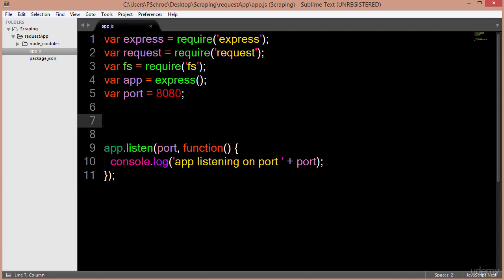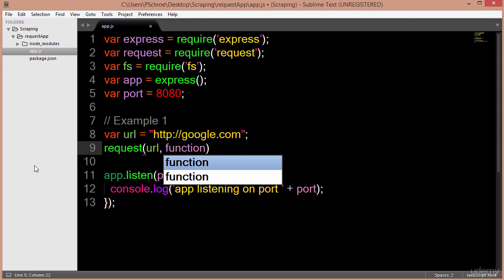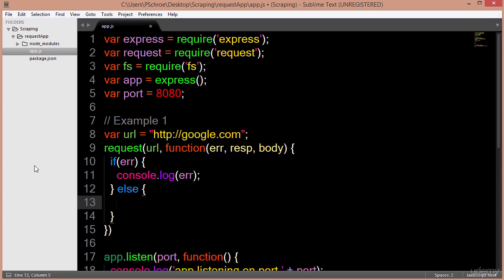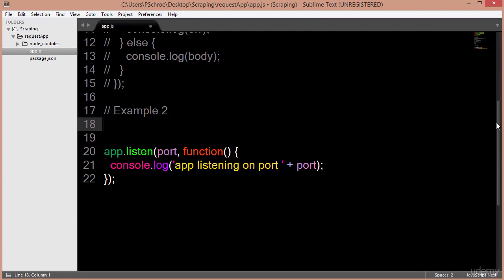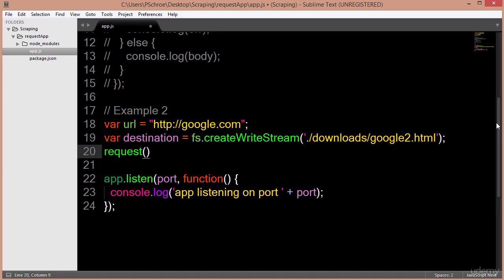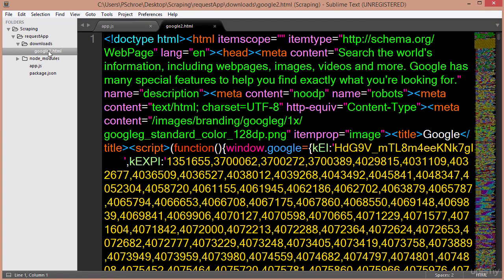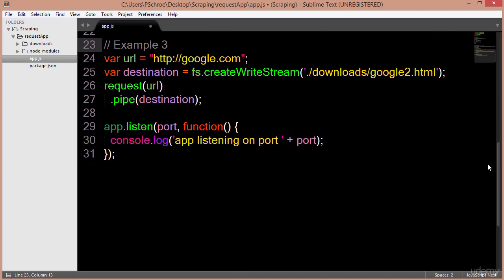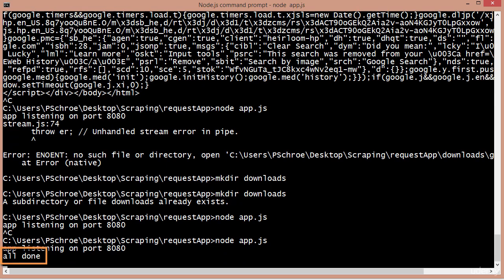Learn Web Scraping with Node.js : Request - Downloading Webpages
Learn Web Scraping with Node.js
Use the Node modules Request and Cheerio to scrape data and display on a web page.